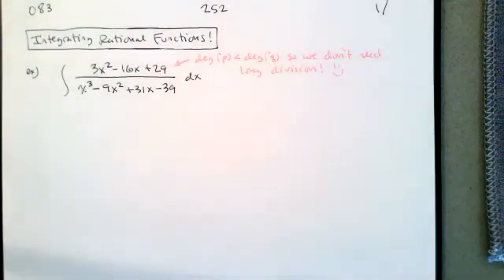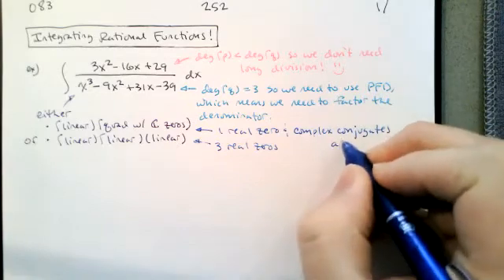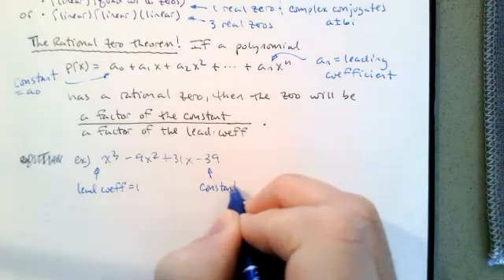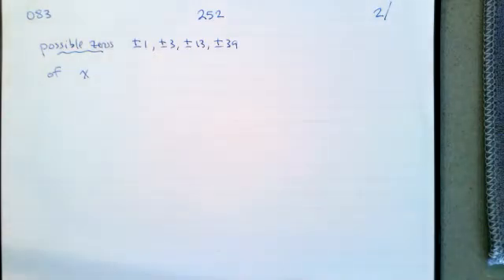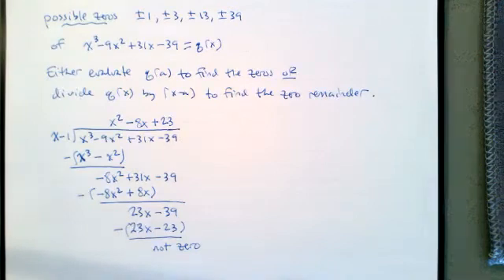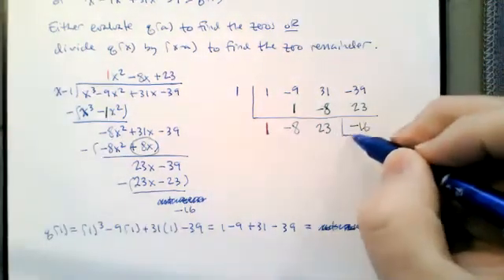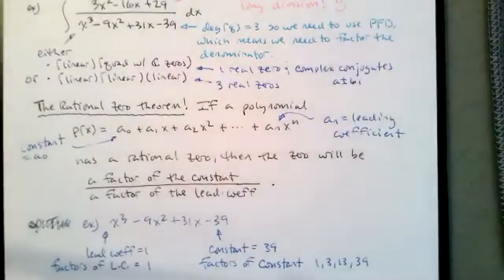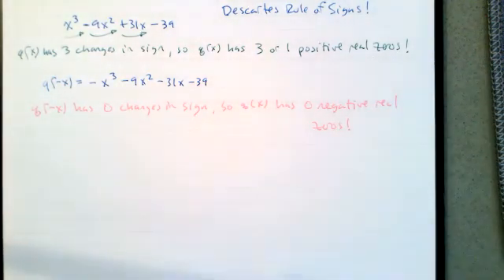2021 Spring MATH 252 Notes 083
In this video, we continue integrating rational functions by considering the rational zeros theorem, synthetic division, and Descartes' Rule of Signs.
FOR FUN!